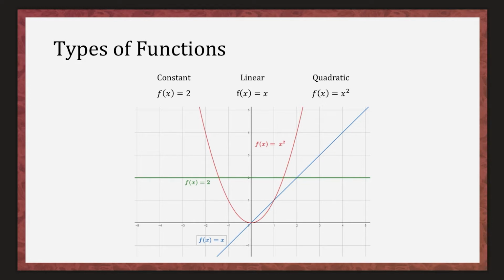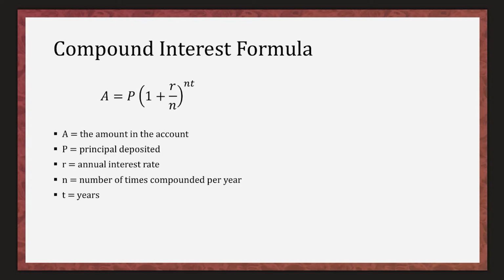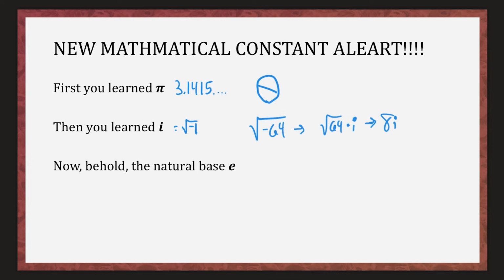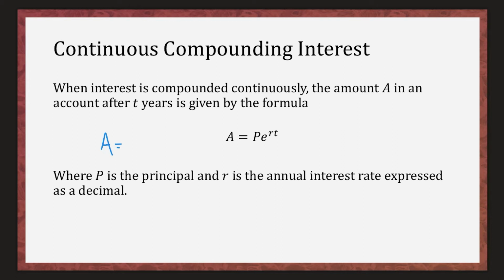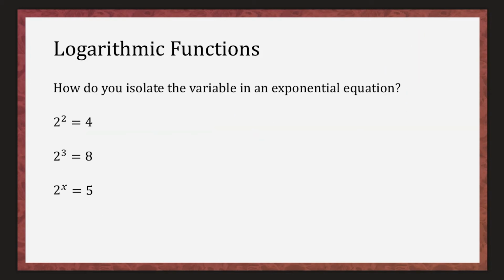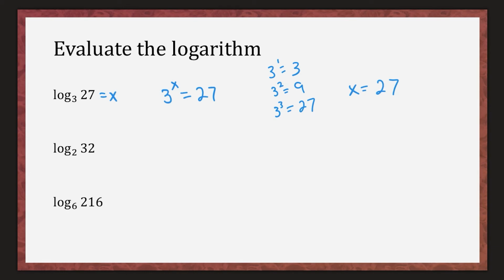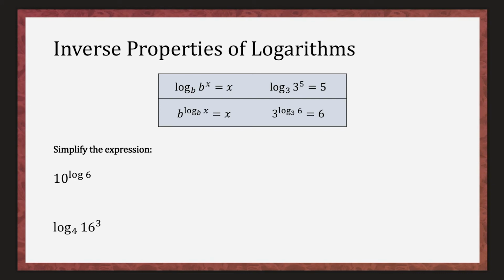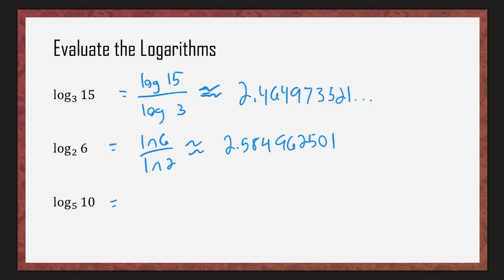Exponential Functions and Logarithms (Part 1)